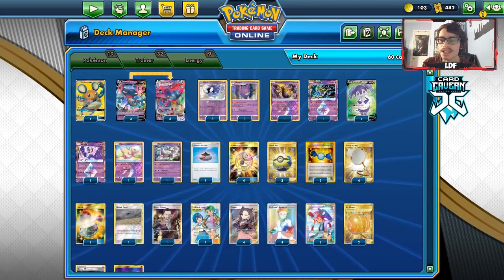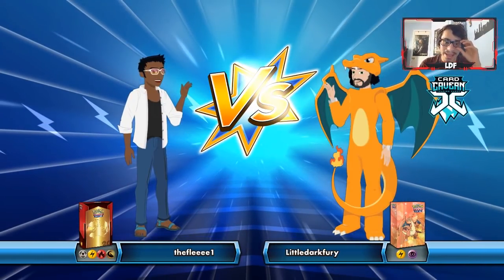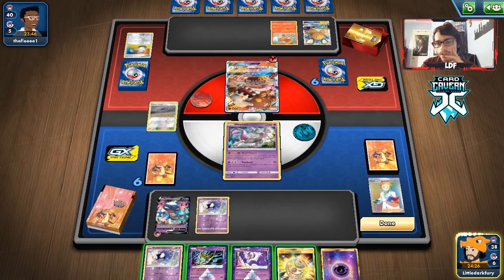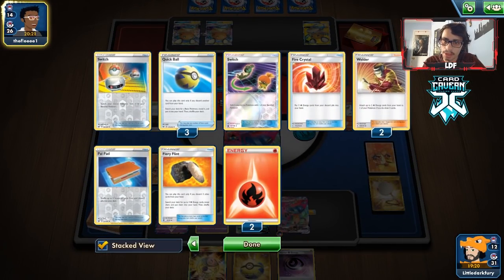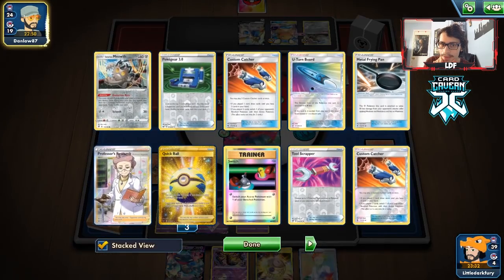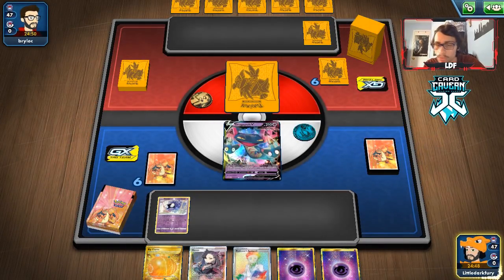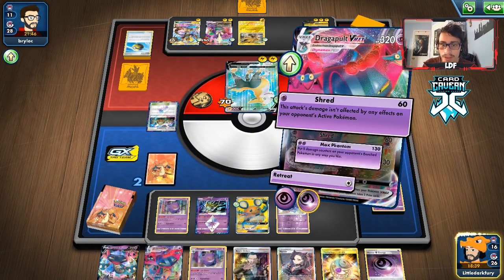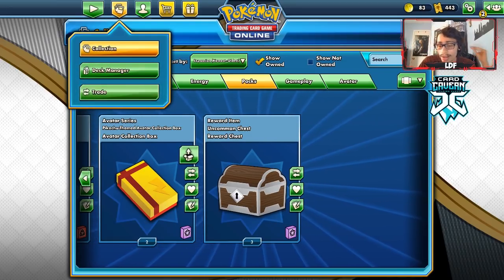Never KO Dragapult! Gengar/Dragapult VMAX Deck! Rebel Clash PTCGO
In today’s ptcgo video we look at a Dragapult VMAX deck that also uses Gengar with it's ability to move damage off of your 320 HP Dragapult onto a benched Pokémon like Girtaina Prism to then scoop up net to fully heal it!

#Pokémon - 19

* 1 Dedenne-GX UNB 195
* 3 Dragapult V RCL 92
* 3 Gastly SSH 83
* 1 Giratina UNM 86
* 1 Giratina {*} UPR 58
* 1 Indeedee V SSH 192
* 1 Lunala {*} UPR 62
* 1 Mew UNB 76
* 1 Mewtwo PR-SM 214
* 3 Gengar SSH 85
* 3 Dragapult VMAX RCL 93

* 2 Big Charm RCL 206
* 1 Evolution Incense SSH 163
* 1 Mallow & Lana CEC 231
* 2 Switch SUM 160
* 4 Marnie SSH 200
* 2 Skyla BCR 149
* 1 Chaotic Swell CEC 187
* 1 Boss’s Orders (Giovanni) RCL 189
* 4 Scoop Up Net RCL 207
* 3 Rare Candy PLB 105
* 4 Mysterious Treasure FLI 145
* 3 Quick Ball SSH 216
* 4 Professor's Research SSH 209

#Energy - 9

* 7 Psychic Energy SUM 162
* 2 Horror Psychic Energy RCL 172